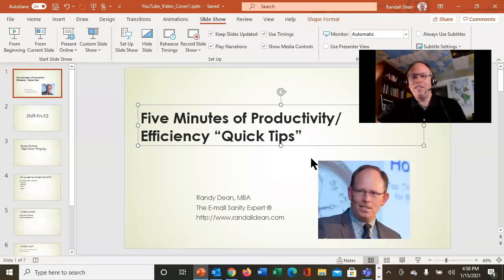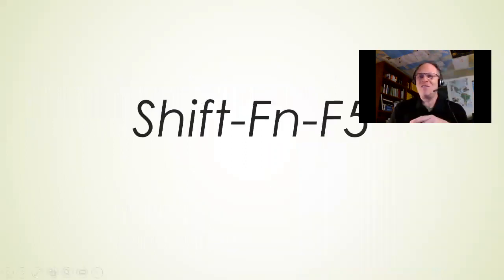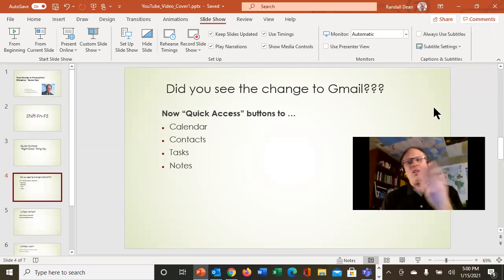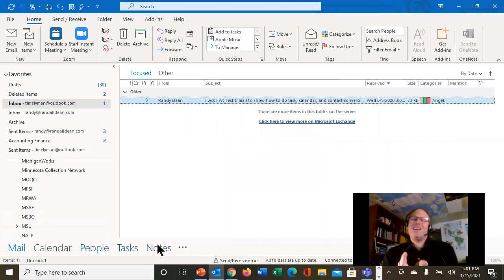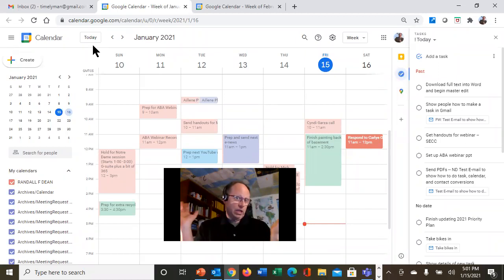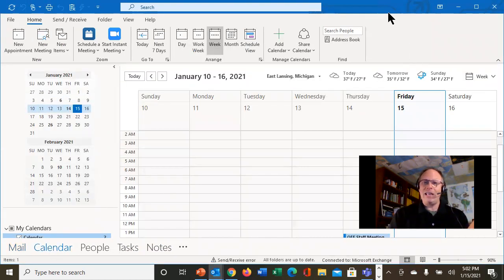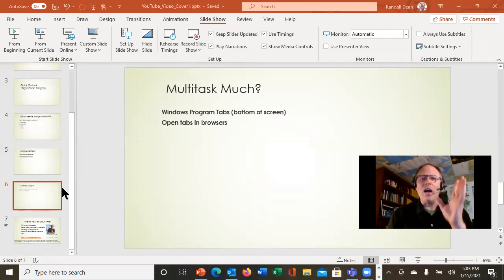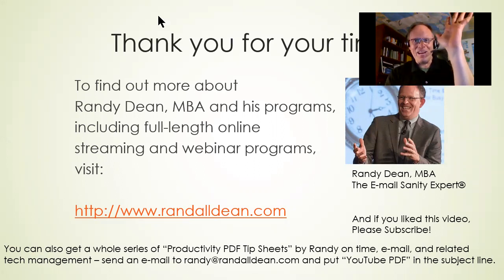Randy Dean 5 Minutes of Random Tech Efficiency Productivity Tips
OK, so one of my conference/association clients had a fun idea for the 5 minute breaks in between sessions at their upcoming virtual conference: get the speakers to create and share some videos in between! And so, I took this as a challenge to cram a whole bunch of somewhat random tech tips into a 5 minute video, although the one thing that ties them all together?  They can all help with increasing your real-time efficiency & productivity.

Some of the things covered:
- Quickly going into "Presentation Mode" in your PowerPoint using a "keystroke combo"
- Filing messages in Outlook using a handy "Right-Click" option
- A new change to the Gmail "master screen" in Chrome, now showing access to all 5 major G Suite tools in Google: Calendar, Tasks, Keep (Notes), and Contacts
- Seeing those same tools in both icon and word form in Microsoft Outlook
- Putting your Gmail on one screen and your Google Calendar on another by simply grabbing and dragging a browser tab
- Doing the same thing in MS Outlook by "Open in New Window" right click option
- Moving items in your bottom-of-screen windows toolbar while multitasking
- Doing the same thing in your browser tabs when multitasking

And, now I can breathe again!  That was quick.  I might recommend you consider using the pause & rewind buttons while watching this video so you can actually pick up and use a couple of these tips -- have fun!  And please share!